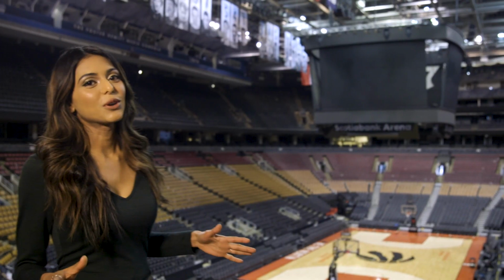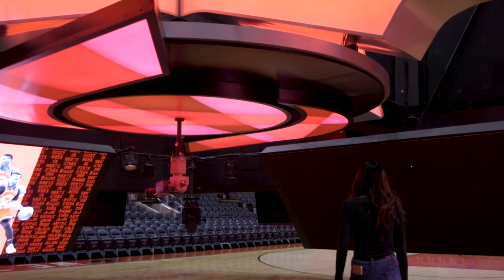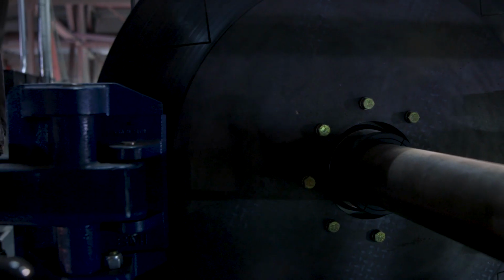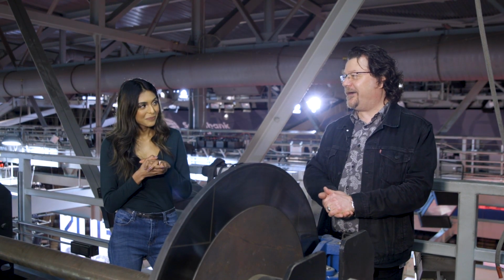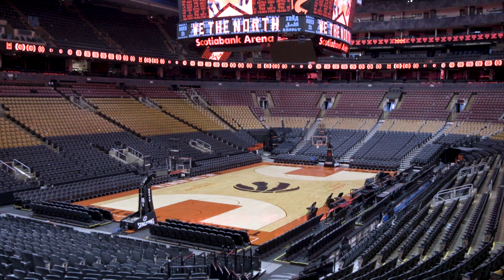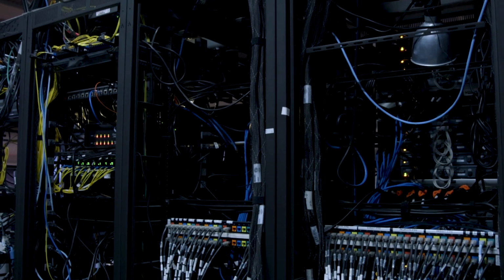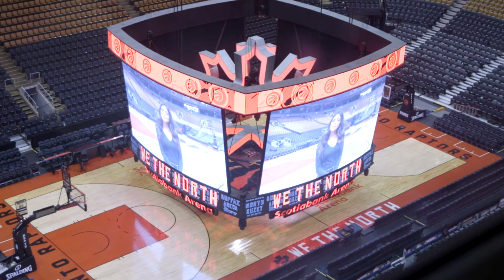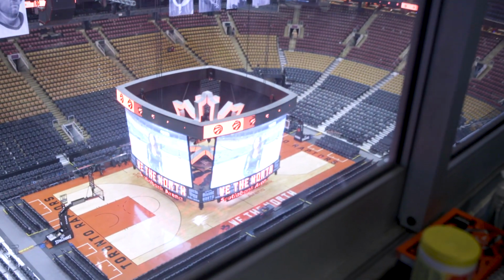Inside Scotiabank Arena - Episode 11: Scoreboard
Did you know our Scoreboard is equivalent to a 5600 sq ft. house? Or that it’s made up of over 10 million pixels? On this episode, our venue host Emily Agard gives you a sneak peek at how our Scoreboard came to be & how it functions.